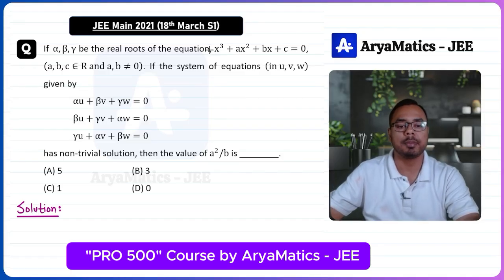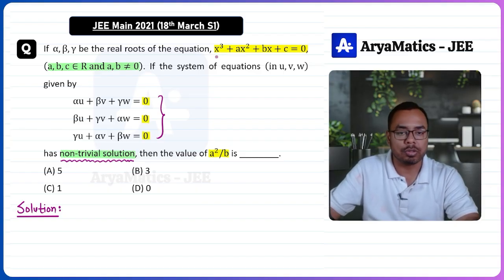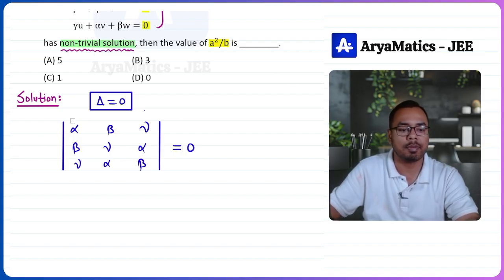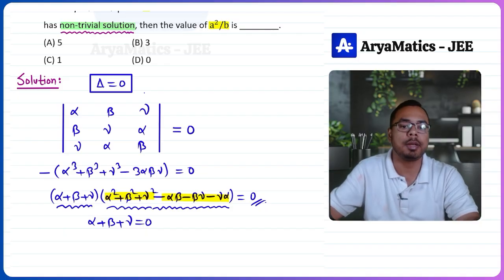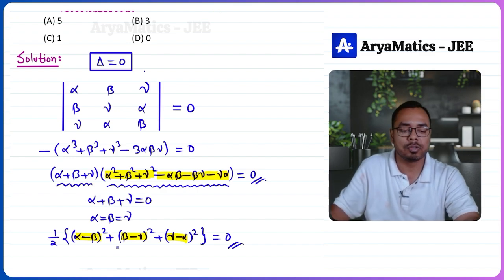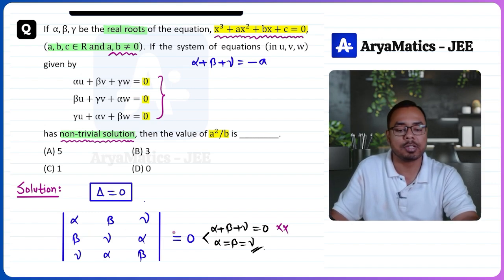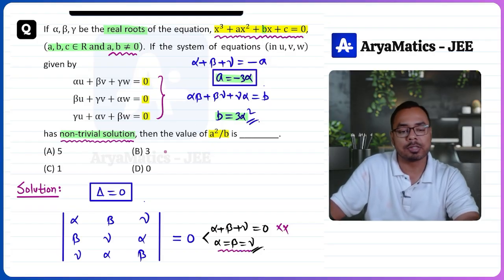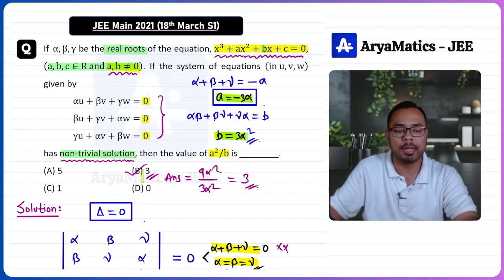Matrix & Determinants - System of Linear Equations | PRO 500 (500 Most Important PYQs) - JEE 2026